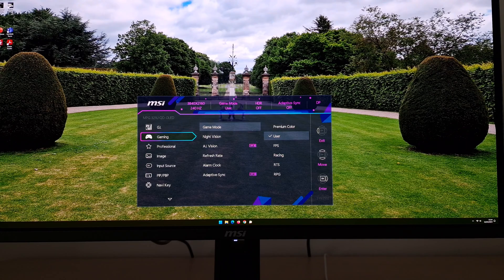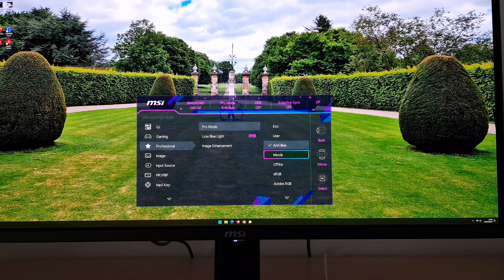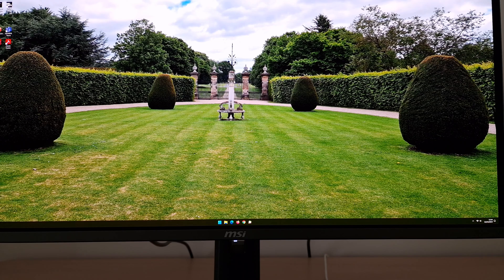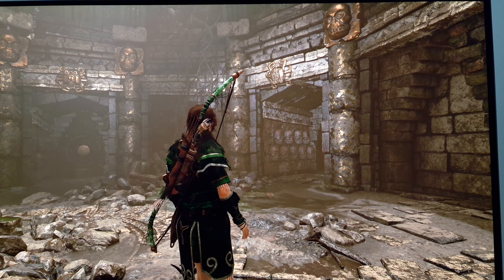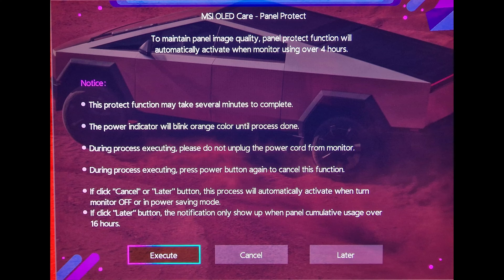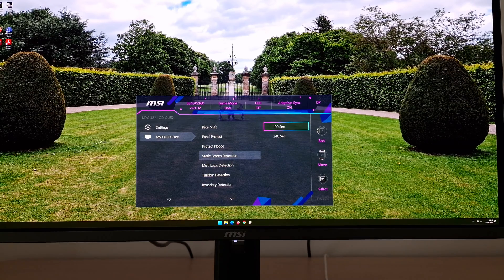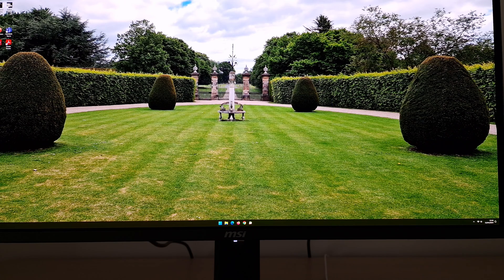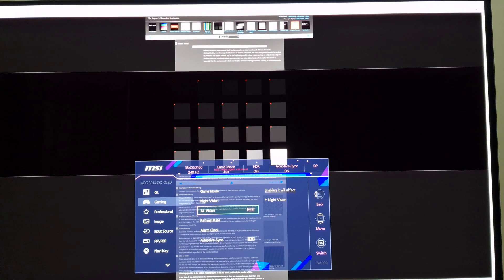MSI MPG 321URX QD-OLED Best Settings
A look at the best settings for the MSI MPG 321URX QD-OLED. Refer to the review for further analysis and information on supporting our work.

Best Settings (SDR): 0:00
Best Settings (HDR):  5:01
MSI OLED Care: 7:18
Night Vision & A.I. Vision: 13:04